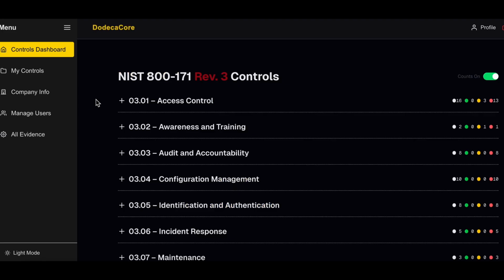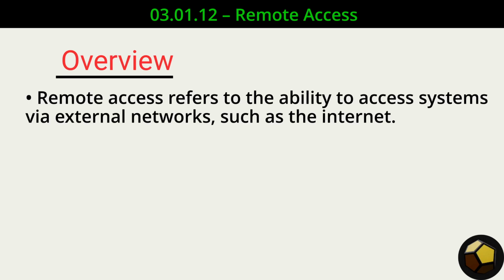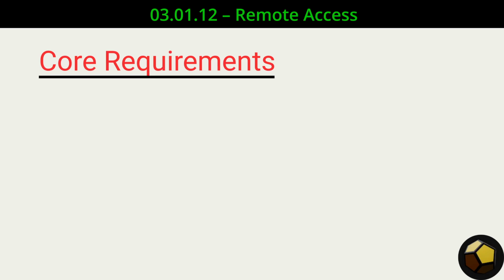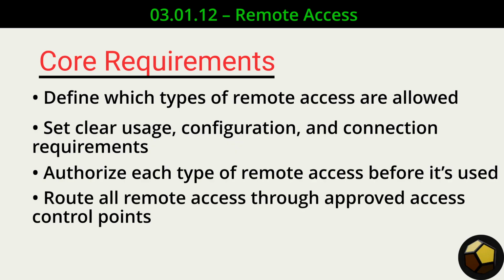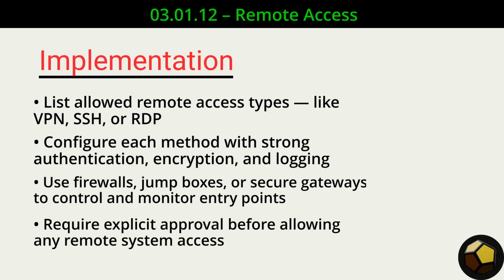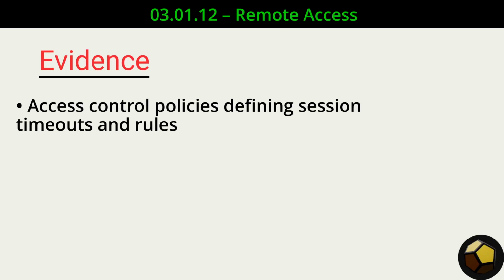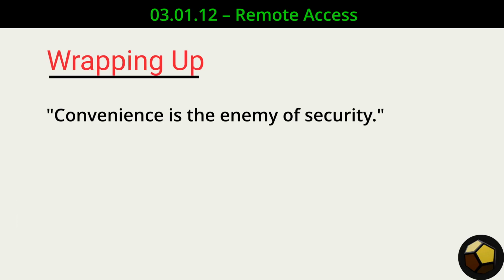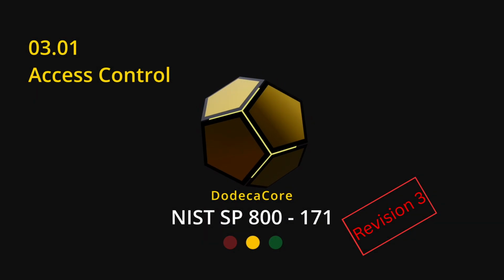03.01.12 – Remote Access | NIST SP 800-171 Rev. 3 Explained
03.01.12 – Remote Access | NIST SP 800-171 Rev. 3 Explained
Welcome to the thirteenth video in our NIST SP 800-171 Revision 3 series.
This episode covers Control 03.01.12 – Remote Access, which addresses how your organization manages system access over external networks — including VPNs, RDP, and other remote entry points.

To reduce risk, all remote access must be tightly controlled: approved in advance, routed through authorized gateways, and monitored continuously. Privileged commands and access to security-relevant data must be especially restricted when performed remotely.

📋 What you’ll learn in this video:
• What Control 03.01.12 requires under NIST SP 800-171 Rev. 3
• How to define, configure, and approve remote access methods
• Why routing through managed access points is critical
• How to handle privileged remote access securely
• What evidence auditors expect to see in your policies and SSP

Remote access is convenient — but it’s also a major target for attackers.
This control helps ensure you’re not leaving the back door open when managing Controlled Unclassified Information (CUI).

References:
• AC-17 (SP_800_53_5_1_1)
• AC-17(03) (SP_800_53_5_1_1)
• AC-17(04) (SP_800_53_5_1_1)

Common Remote Access Types:
• VPN (Virtual Private Network): Encrypted tunnels for secure access over public networks.
• SSH (Secure Shell): Encrypted command-line access to remote systems.
• RDP (Remote Desktop Protocol): Remote graphical interface for accessing systems, commonly used on Windows.

to see how our platform helps enforce remote access policies, restrict privileged commands, and keep your SSP compliant and audit-ready.